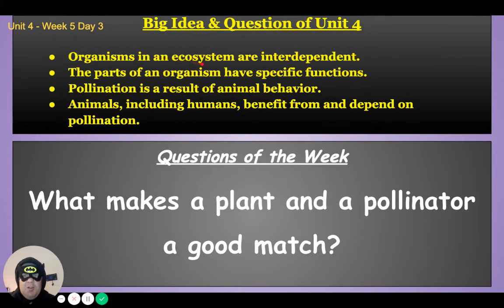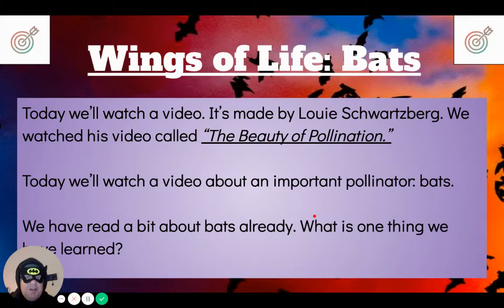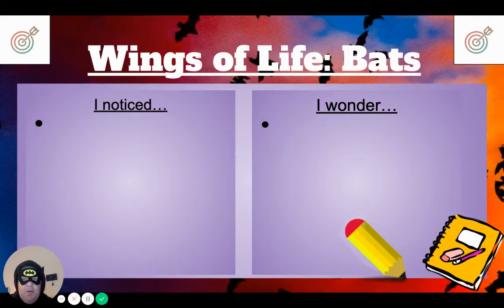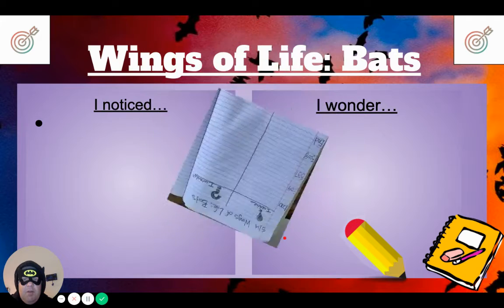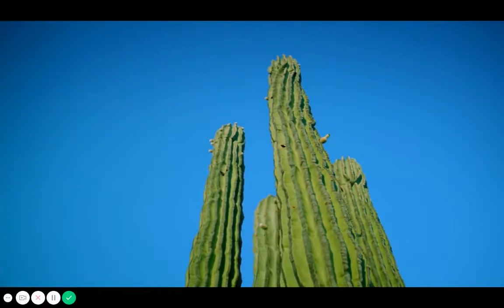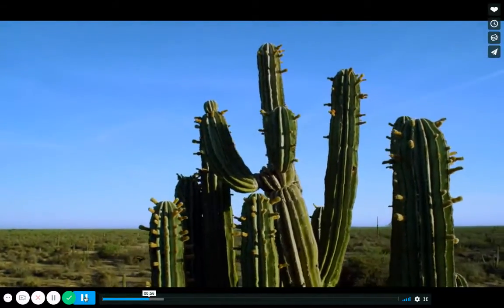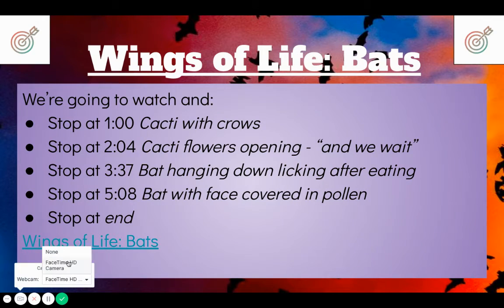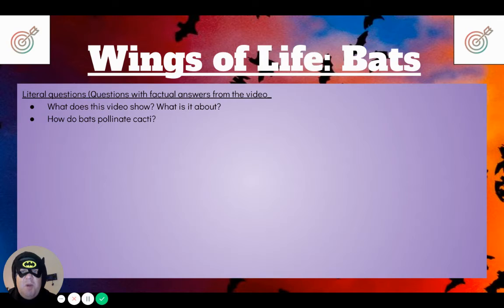Focus on 2nd Grade Text Talk - Unit4 Week5 Day3 - Wings of Life Video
Batman drops in to broodingly teach about bats and their role in the pollination of cacti in the Sonoran Desert. We analyze Wings of Life: Bats by Louie Strasberg. Very dark.